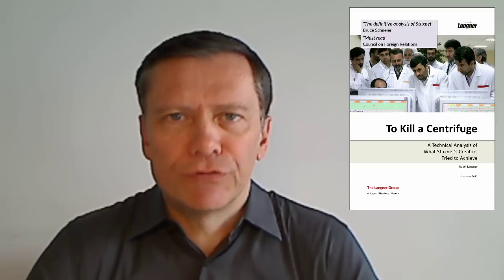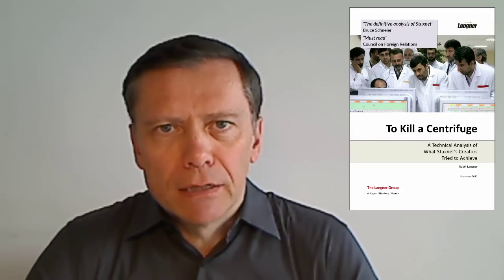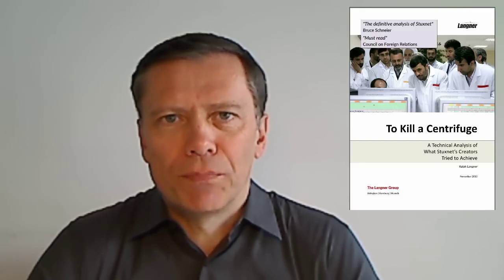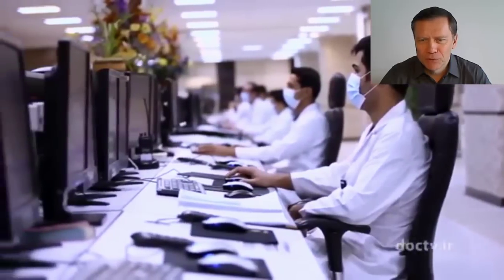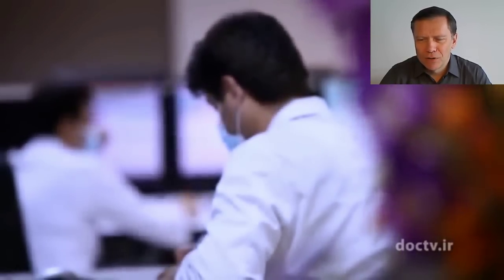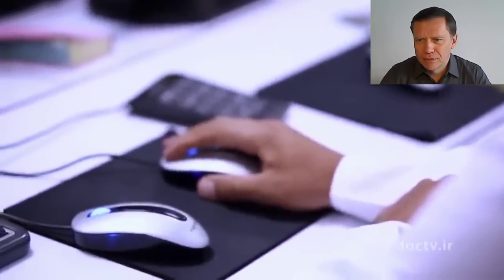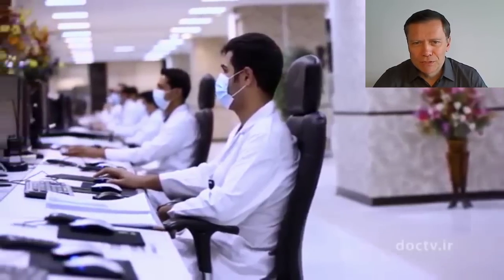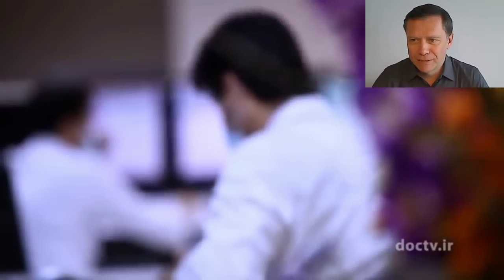Can you HEAR Stuxnet damaging centrifuges at Natanz?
This video provides evidence that the second generation of Stuxnet wasn't really concerned about OPSEC: The manipulation of the centrifuge rotor speed could not have gone unnoticed by technicians in the cascade hall at Natanz. The video also gives you a good idea of the differences between cyber forensics as exercised by IT, and cyber-physical forensics.